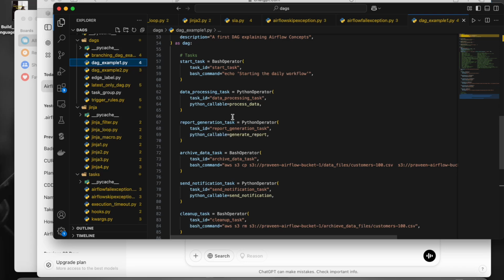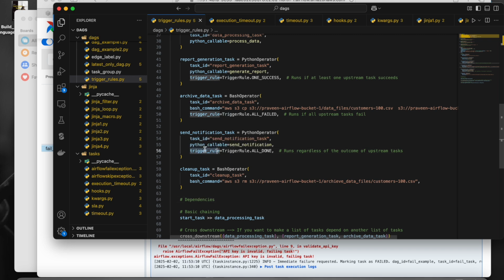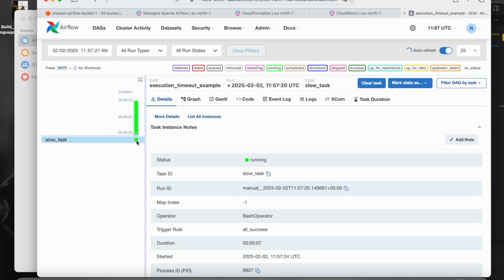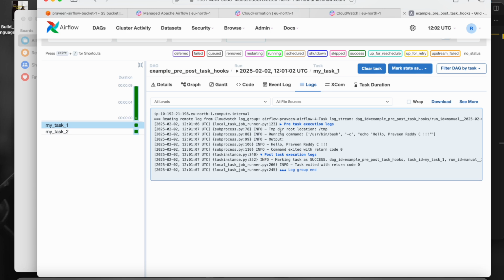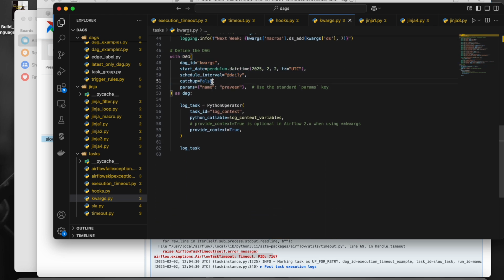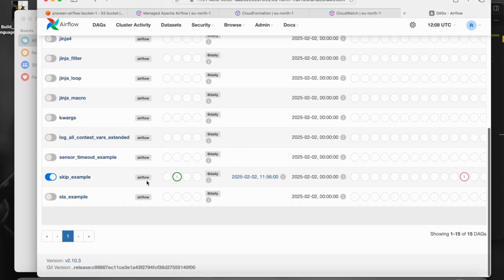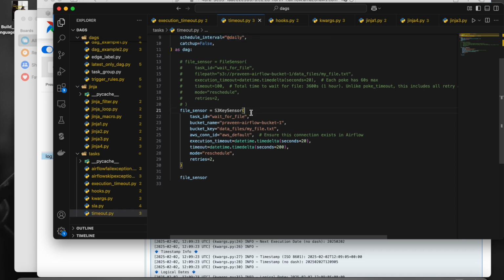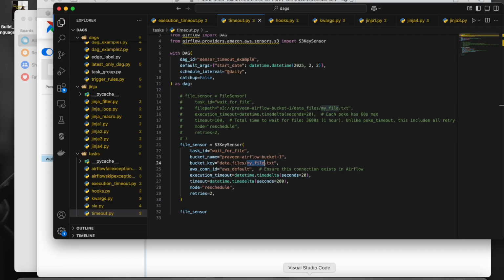Explained everything about Tasks in Airflow